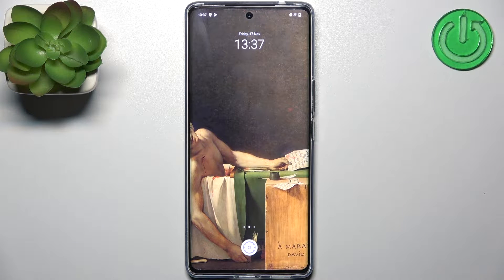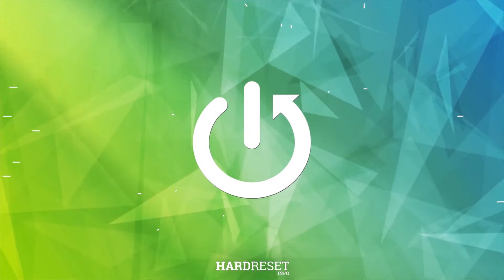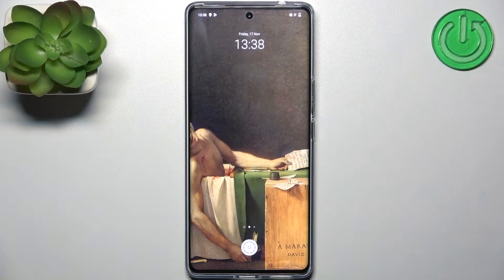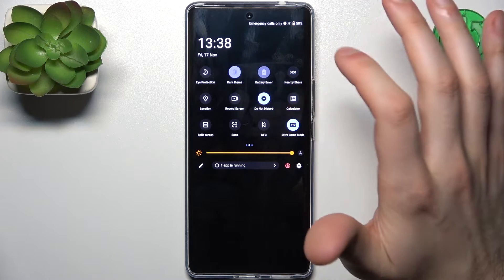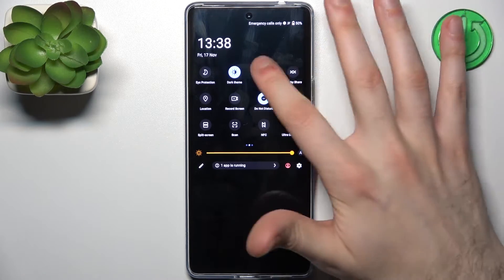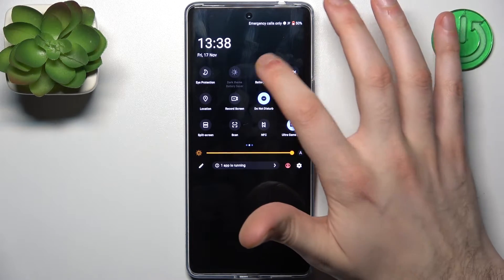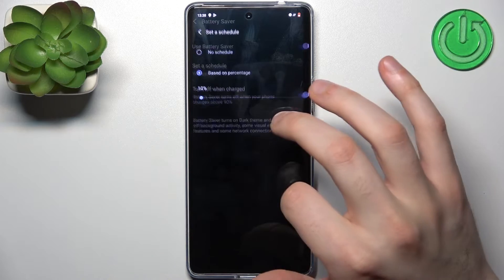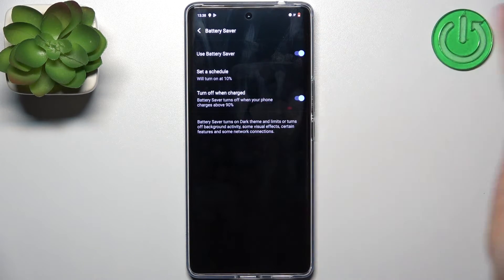How to Enter Power Saving Mode on VIVO T2 Pro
Discover how to optimize your VIVO T2 Pro's battery life with our easy-to-follow guide on enabling the battery saver feature. Maximize usage and minimize battery drain for a longer-lasting and efficient smartphone experience.

How to enable the battery saver on VIVO T2 Pro? How to reduce battery consumption on VIVO T2 Pro? How to turn on the low power mode on VIVO T2 Pro?